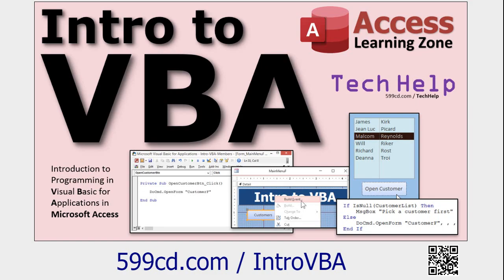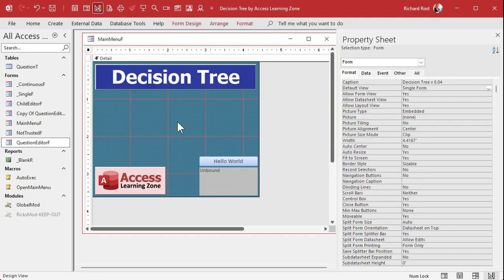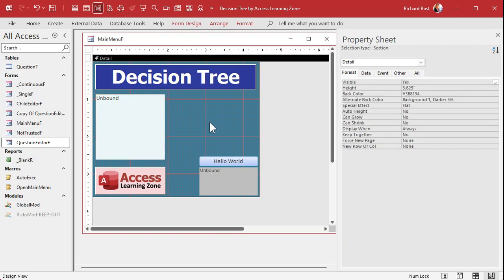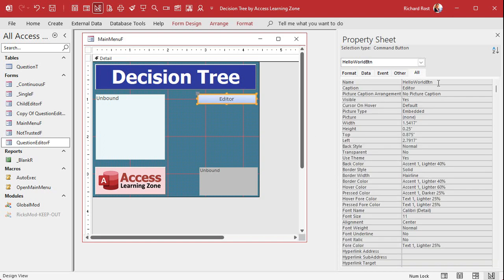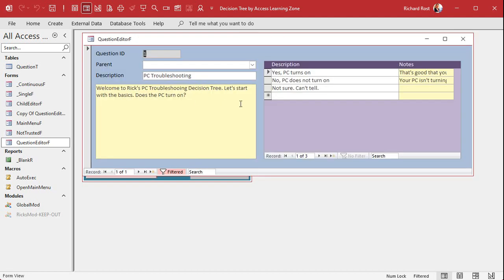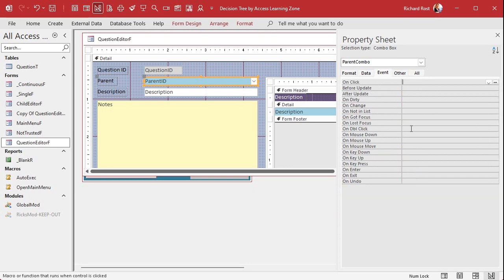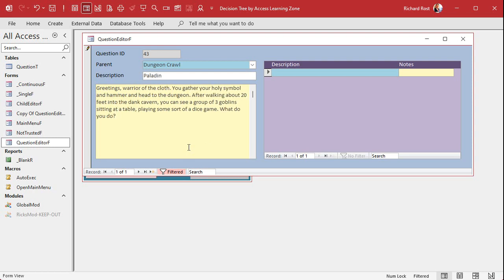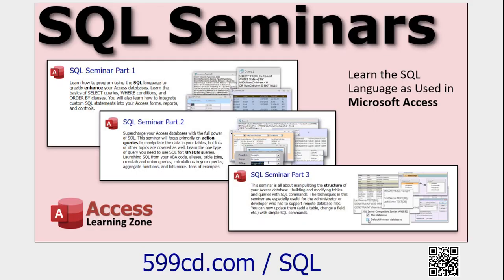Building a Decision Tree Database in Microsoft Access. Part 4: Editor Navigation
In this series of Microsoft Access tutorials, we are going to build a decision tree database that can be used for troubleshooting, logical decision-making, questionnaires, tech support, game development, and lots more.

In today's video, we are going to create a list box on the main menu to show the parent nodes or the tops of the decision trees. Then we are going to create double click events so you can move up and down inside the decision tree by clicking on a child or the parent, and it'll bring you into that record.